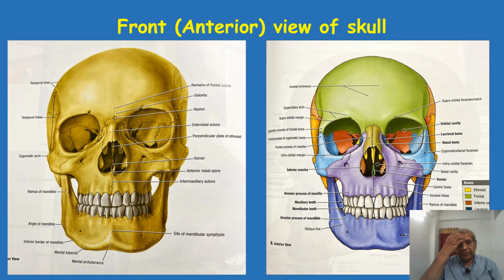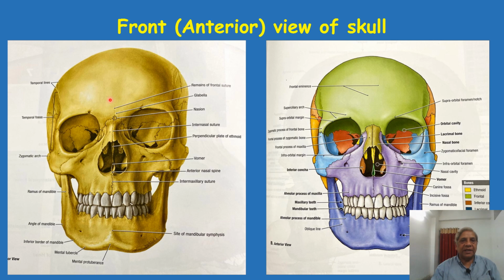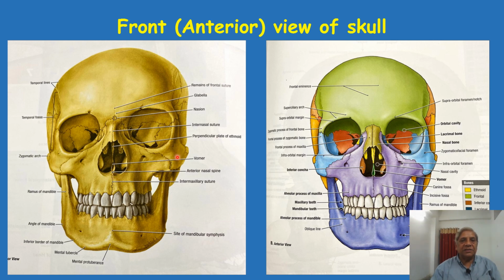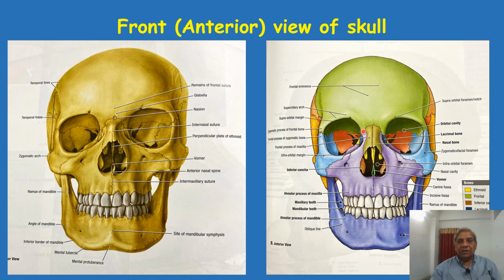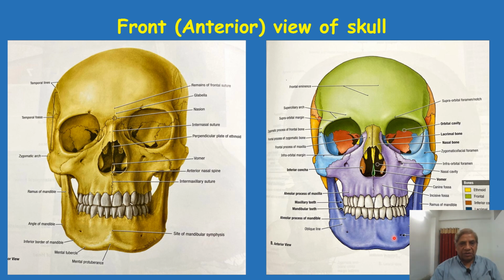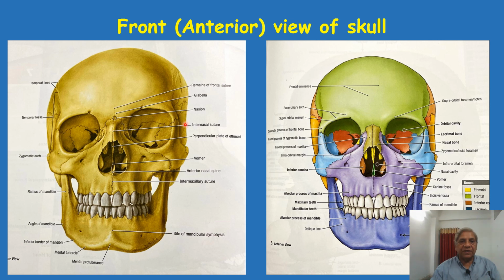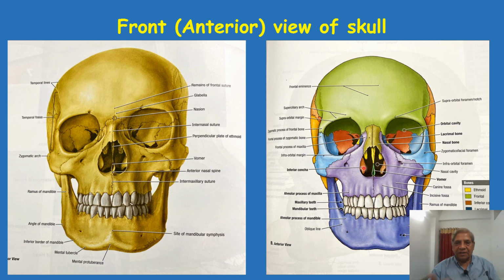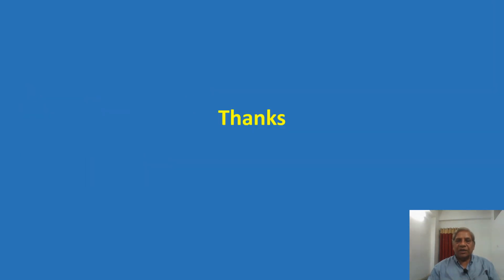Viva on skull 3 In English Anterior view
This video is about the viva questions on anterior aspect of skull.